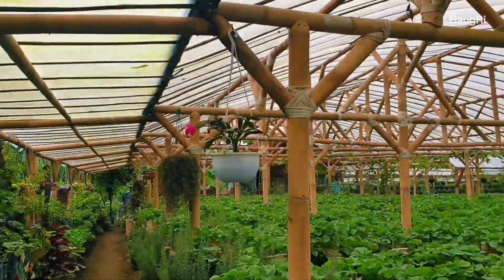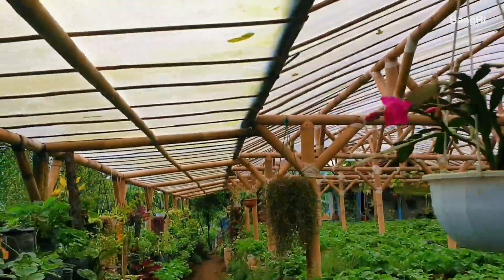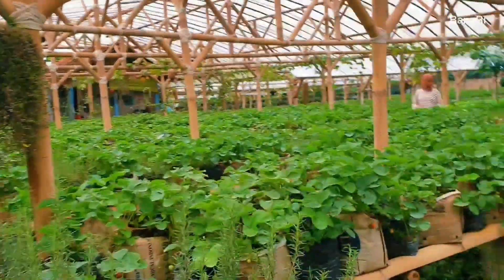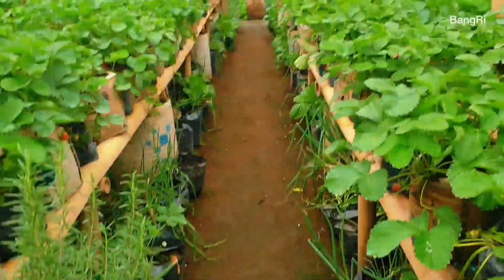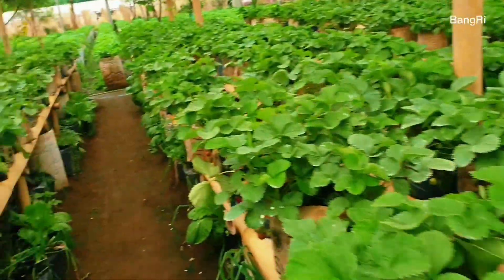WISATA PETIK STRAWBERRY LEMBANG.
Hai gaes kali ini aku akan mereview tempat wisata petik strawberry yang berada di lembang bandung. Wisata ini cukup menarik dan murah juga.

Buat teman - teman yang penasaran tonton video ini sampai selesai.